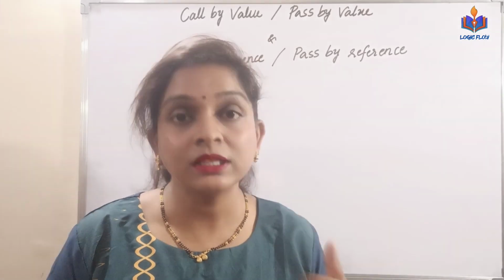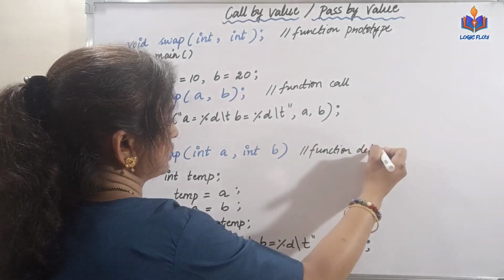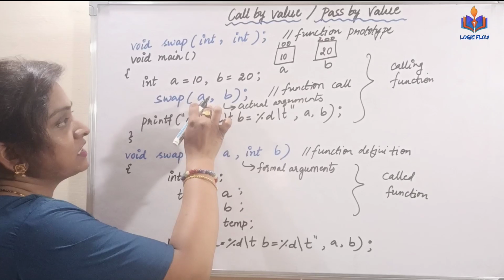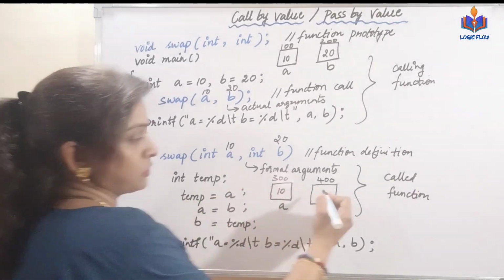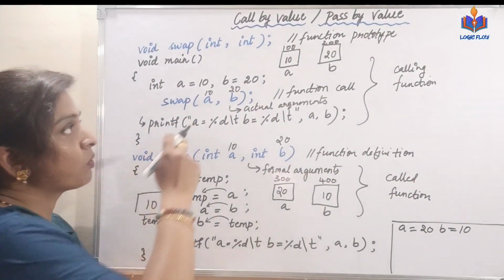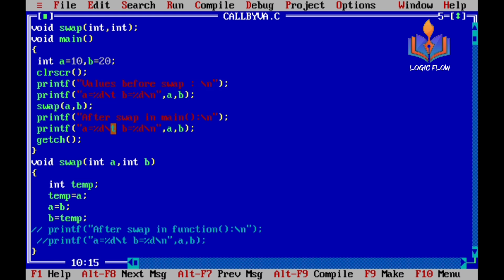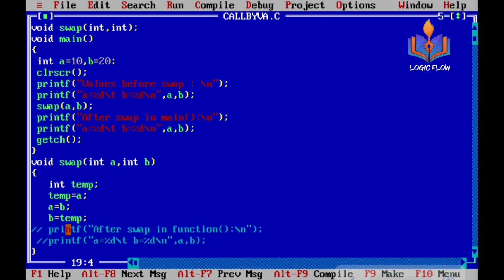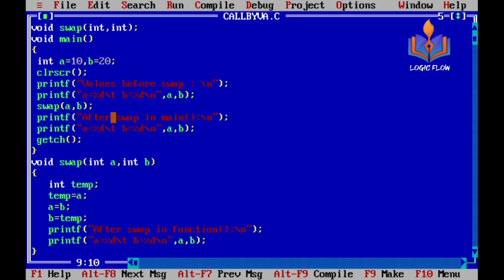C-91- Functions in C|Call by value and Call by reference|Part-1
In this video I have discussed about call by value with program and complete execution.